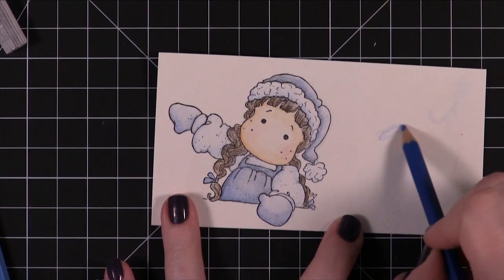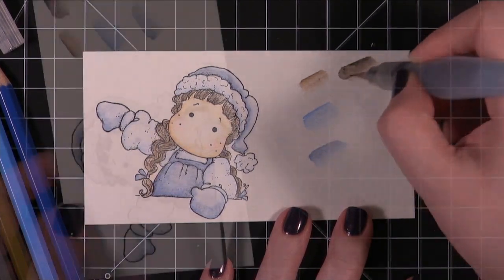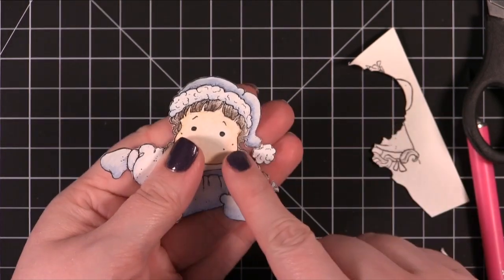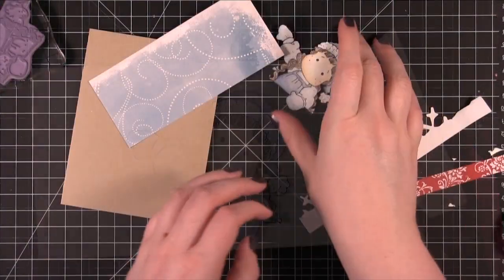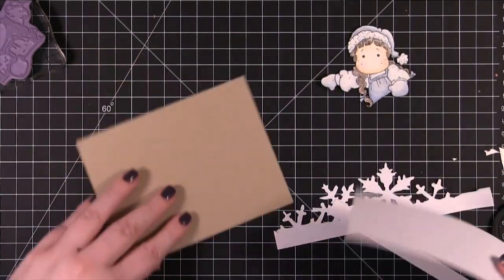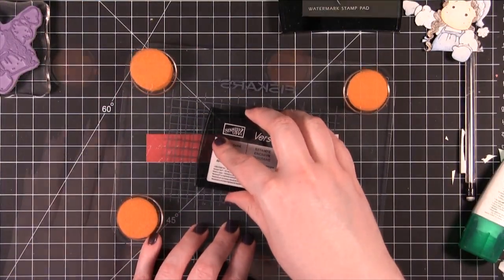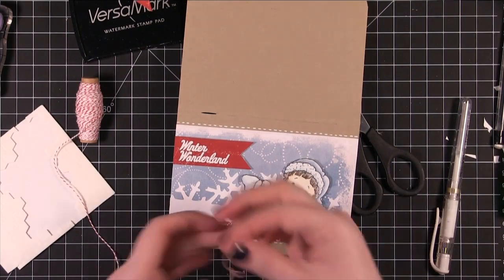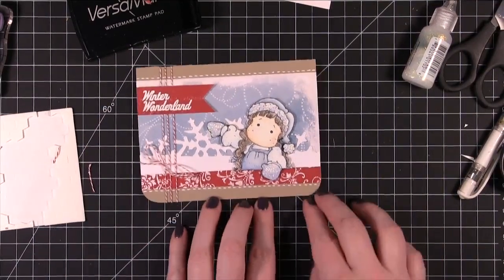Winter Wonderland Magnolia Tilda Card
Creating a holiday card using a Tilda stamp from Magnolia.